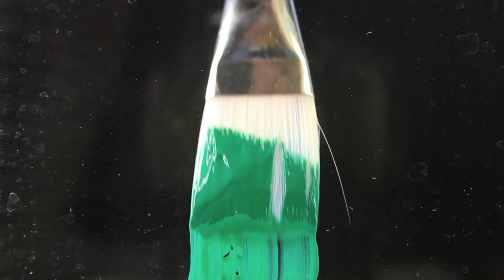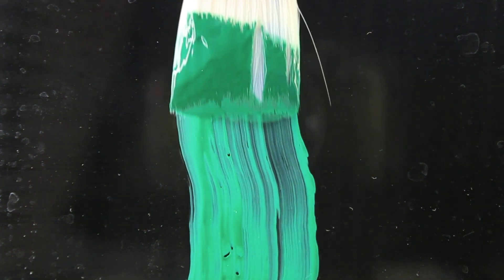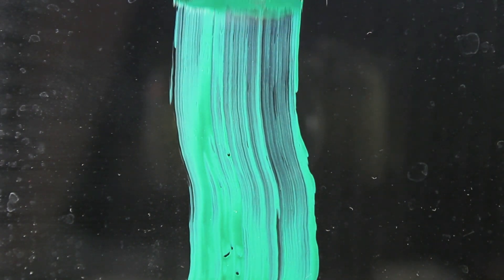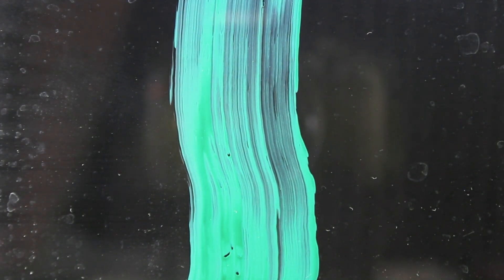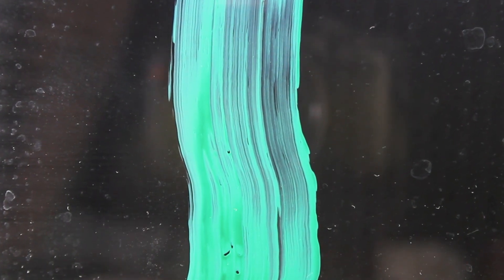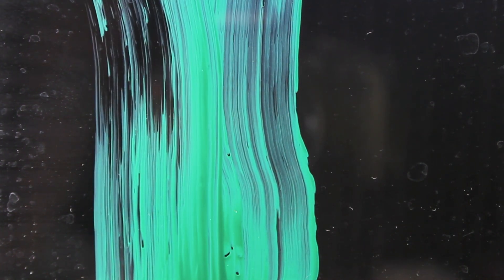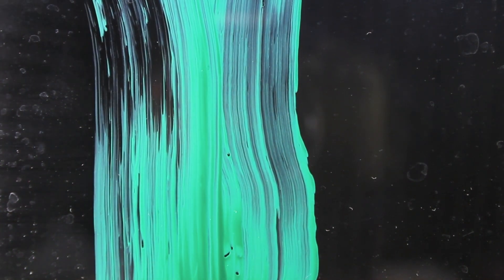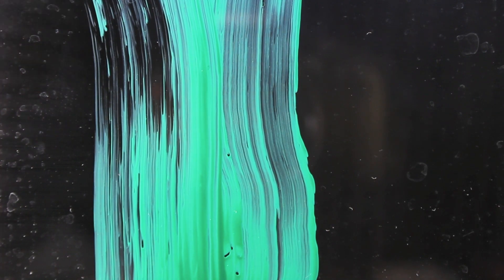You Are My Art Project: Painting You Green PersonalAttention ASMR Roleplay 🖌💤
In this video I paint you Green all the while giving you positive affirmations and Life-ward Personal Attention. I do lots of mouth sounds and calming words to make you feel good. Then, at the middle of the video, you make a choice and give a challenge back to the Universe.

If you've got a Challenge for Change, you are going to enjoy this video.

▸ Chapters
00:07 - Introduction
00:41 - Painting You Green
03:09 - Giving It Up!

If you are looking to physically enhance your ASMR experience, grab some Tingles Tea here! Ginger Peppermint is my absolute favorite:

Thank you for coming with me on this relaxing and comforting ride with me. For BEST results use a good pair of headphones.

~~ Want some custom videos? Write me an email with your request (my email is in the "About" section)

Take care of Yourself and those you Love!

Please do not drive or operate machinery while listening to sleep, guided, relaxing ASMR content.